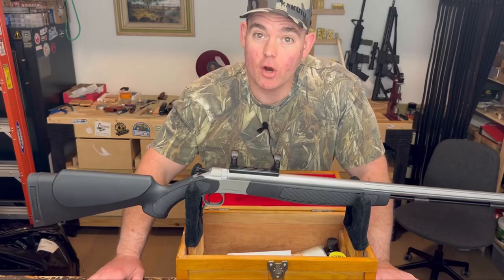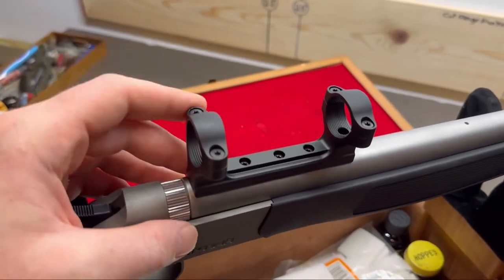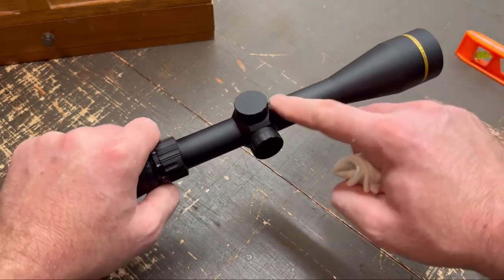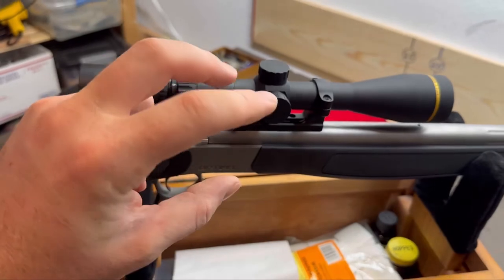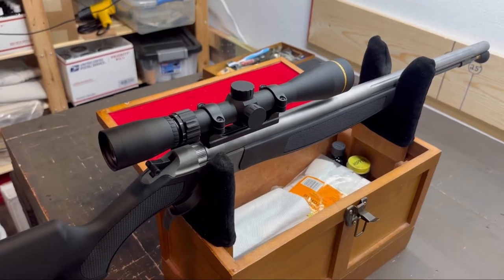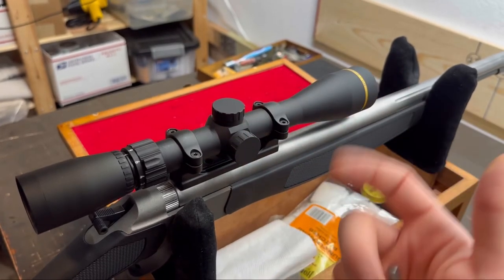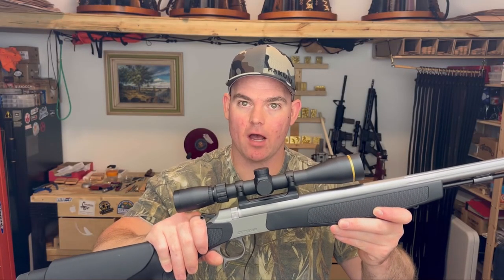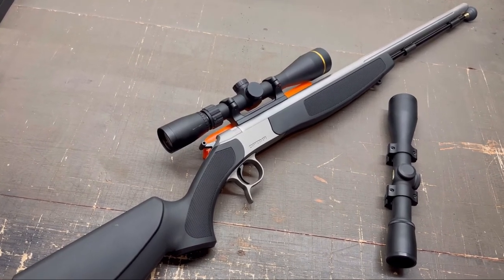Mount a Rifle Scope the Easy Way! (How To)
Mounting a scope to your rifle, muzzleloader or shotgun doesn’t have to be difficult or expensive. With a few simple tools you can mount your own rifle scope securely.

In this video, I’m going to show you how I mounted a Leupold VX-Freedom 3-9x40 scope to my CVA Optima V2 muzzleloader. The steps are the same for any other rifle or scope combo.

Happy hunting!